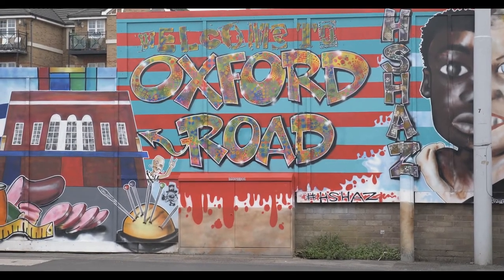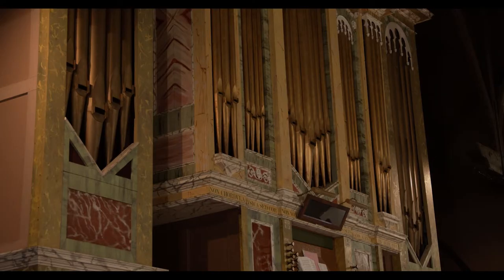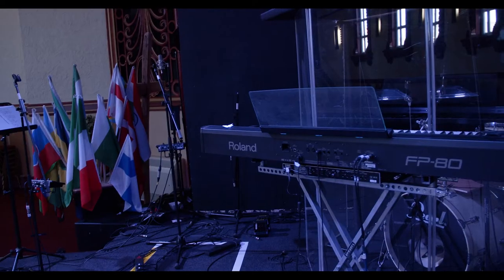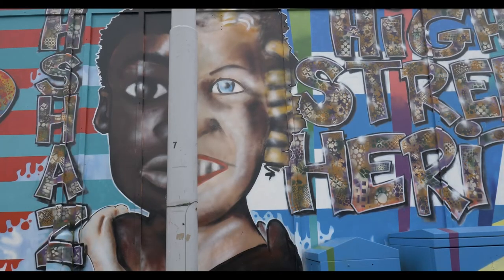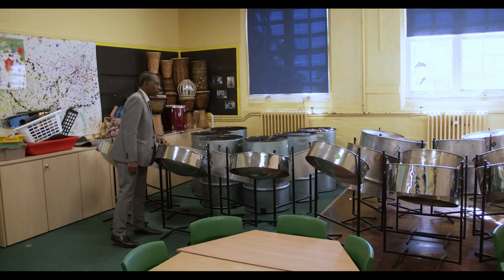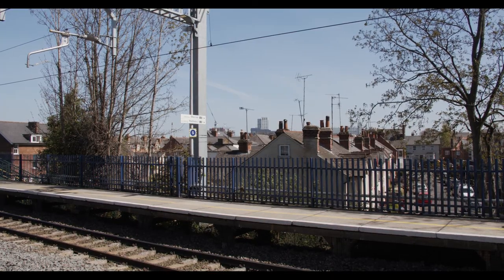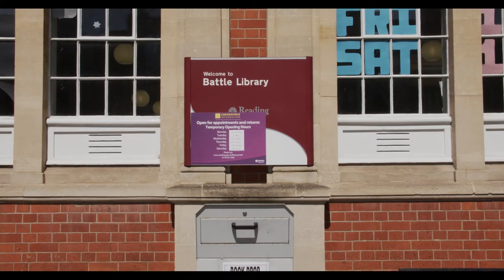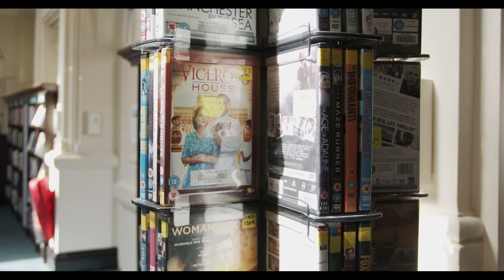Reading's High Street Heritage Action Zone: the Oxford Road (full video)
In September 2019, it was announced that Reading was one of 69 historic high streets selected to develop plans for Heritage Action Zones. One of those zones is the Oxford Road, a main thoroughfare through Reading and a diverse hub of culture and creativity. Many people have moved to the Oxford Road in its long history, each contributing to what the Oxford Road has become today. It has been described, with pride, as ‘the world in one place’ by the people who live and work there.

Reading Museum talked to community members connected to some of the historical buildings on Oxford Road, including Trinity Church, The Pavillion, Oxford Road Community School, Reading West Station, and Battle Library.

In this video, these community members share with us their memories of Oxford Road, and tell us why Oxford Road is so important to the history of Reading.